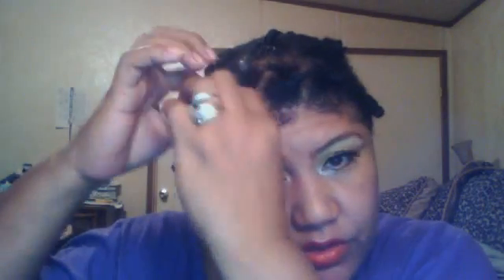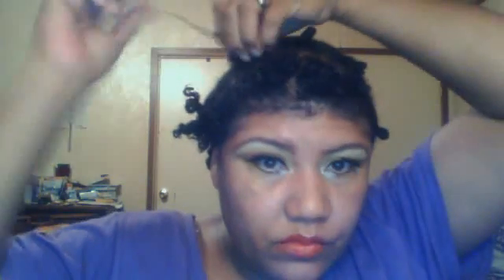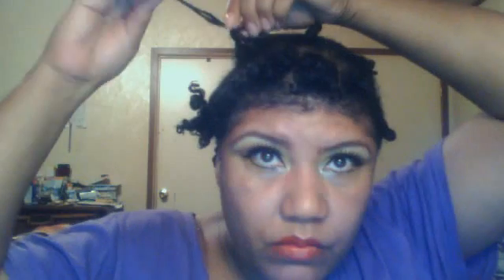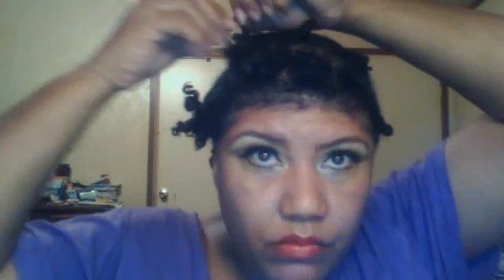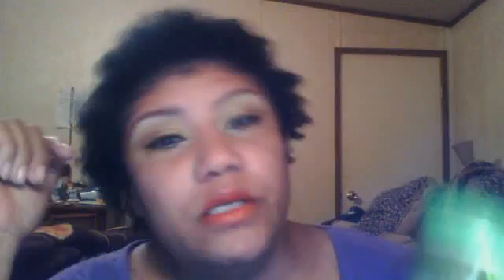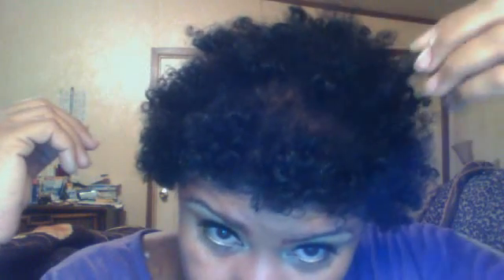Bantu Knots take down